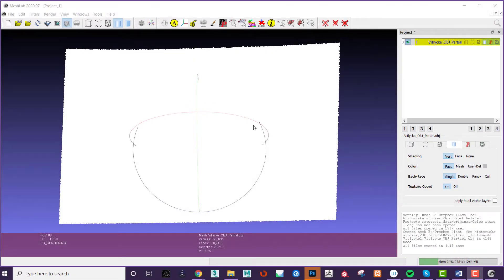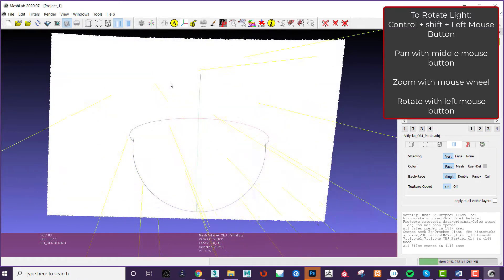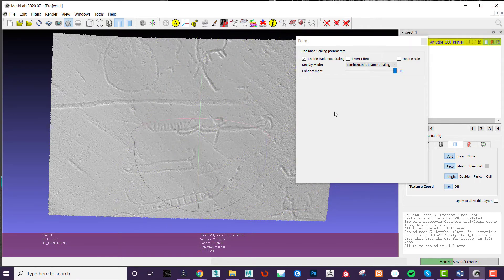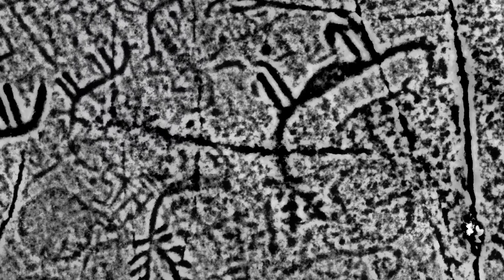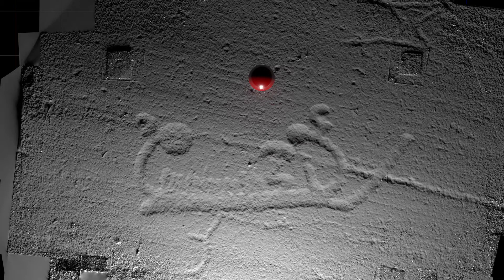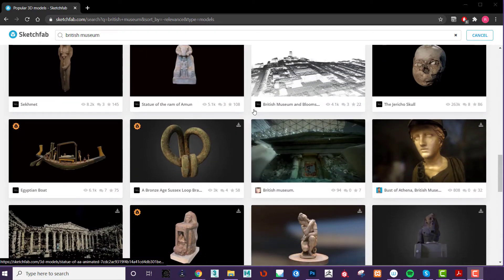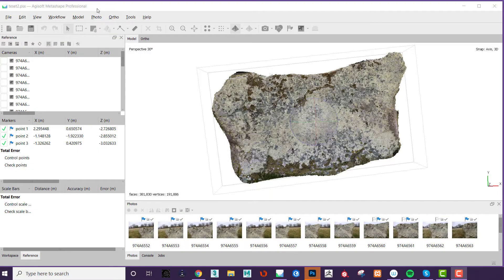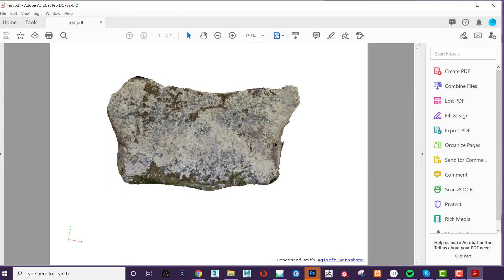What can you use the 3D models for?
00:00 - Introduction
00:27 - Meshlab
01:24 - Digital Rubbings
02:05 - Digital RTI
02:30 - Sketchfab
03:04 - PDF
03:25 - Conclusion